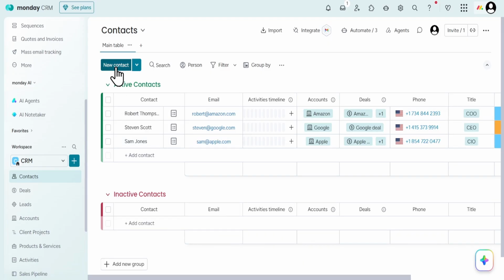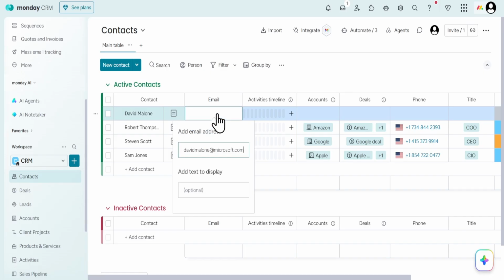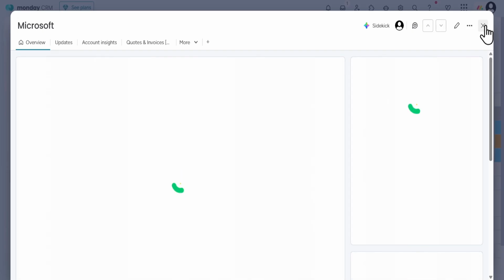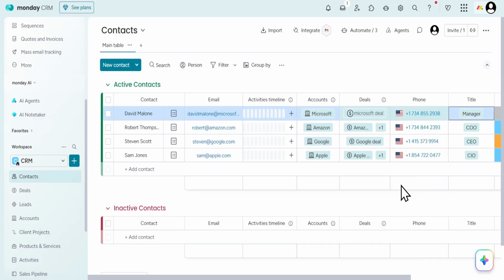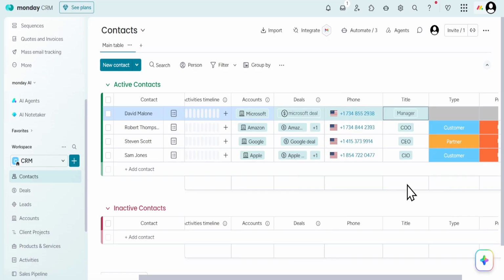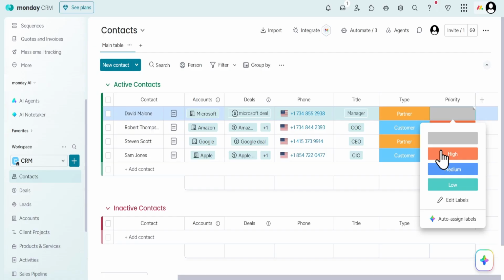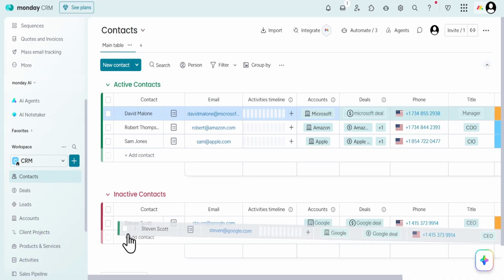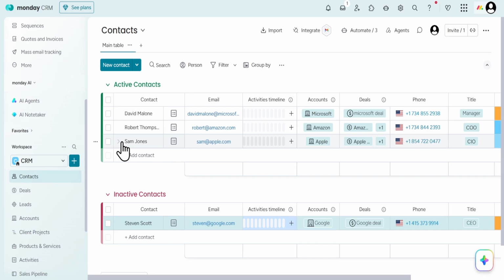How to Manage Customer Data in Monday.com CRM | Beginner Guide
In this beginner guide, you'll learn how to manage customer data in Monday.com CRM by adding and organizing contacts on your contacts board.

Keep all customer information centralized for better tracking, communication, and deal management.

Key takeaways:
Adding a new contact with full name, email, phone, and title
Linking contacts to accounts, deals, and setting relationship labels
Using priority settings and grouping for better organization
Maintaining a clean contacts board with active vs. inactive records
Master customer data management in Monday.com to build stronger relationships and never miss important follow-ups.

💬 Comment: What customer data field do you find most important in your CRM?